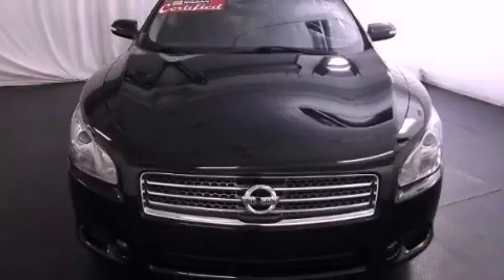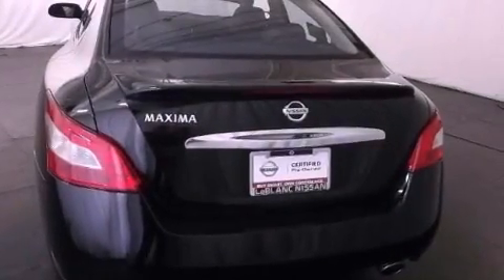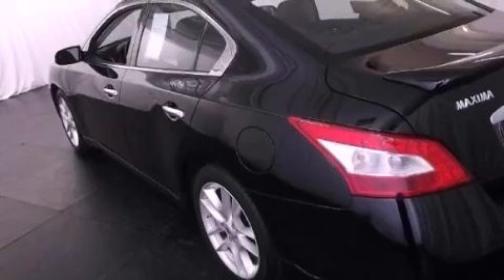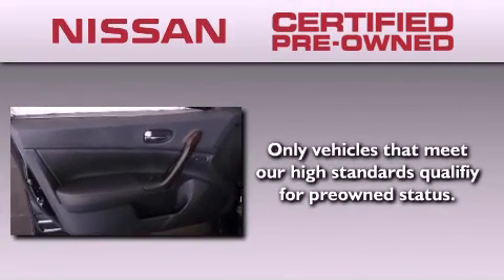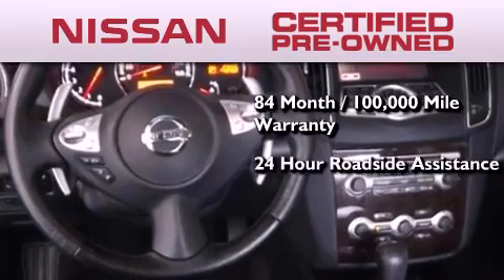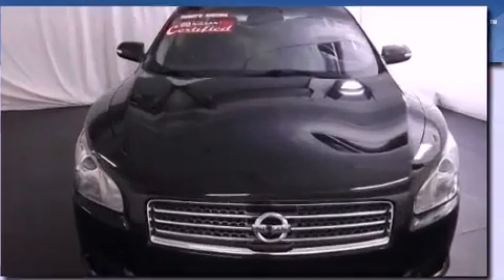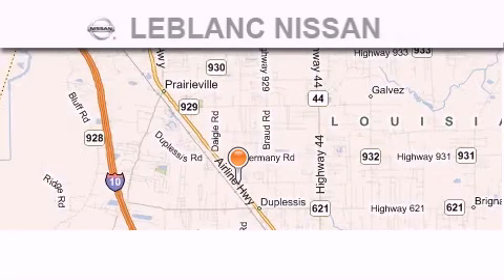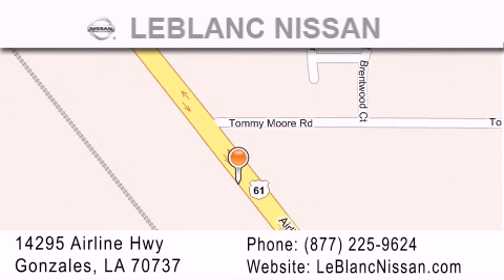2011 Maxima Denham Springs LA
Year : 2011
 Make :
 Model : Maxima
 Engine : V6 Cylinder
 Trans . : Automatic
 Exterior : Super Black
 Miles : 24,641
 Interior : Charcoal
 Stock : NI801246